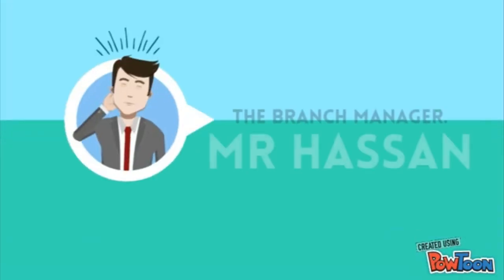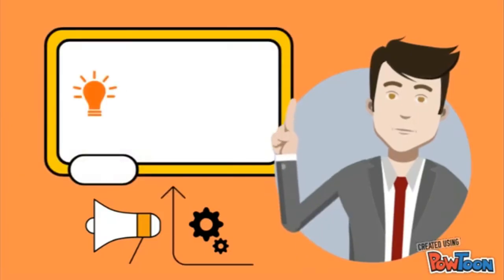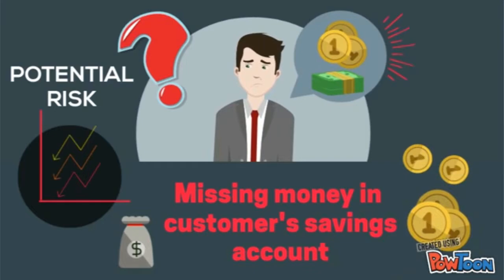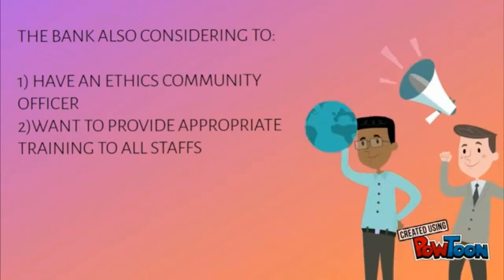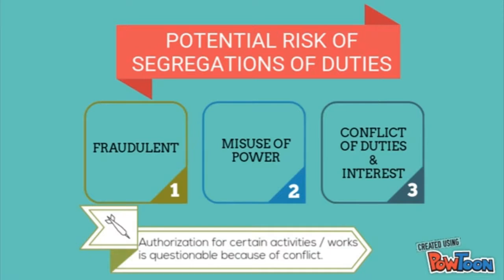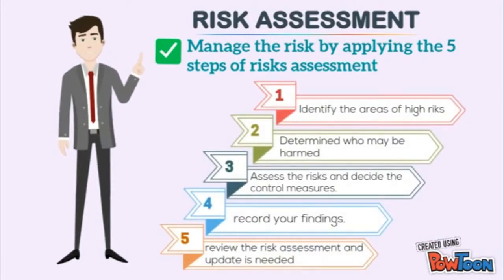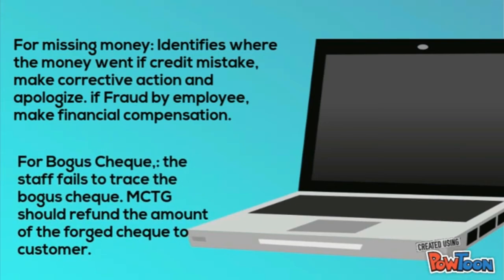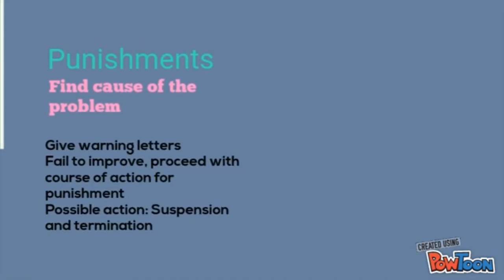complete red ant